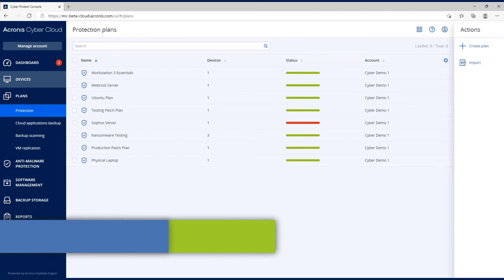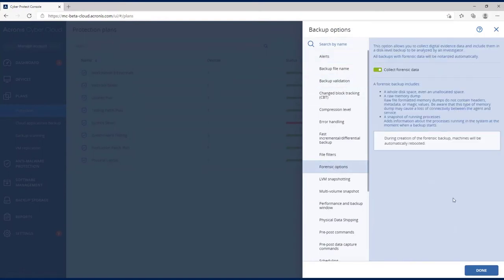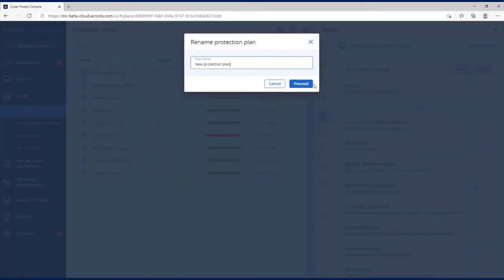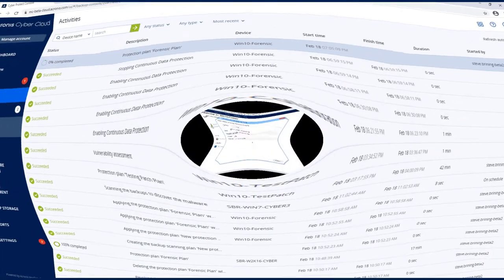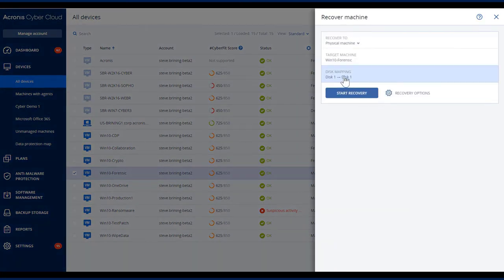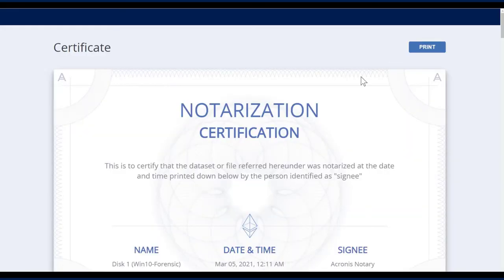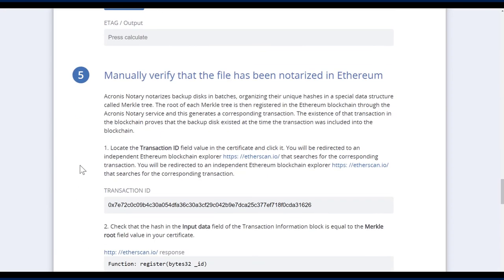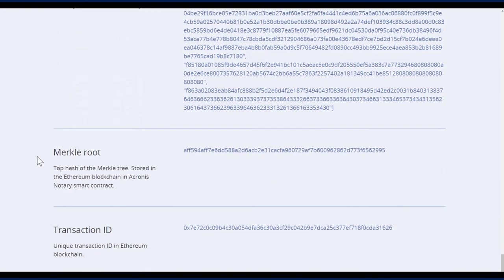How to Create Forensic Backup plan with Acronis Cyber Protect Cloud for Service Providers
In this video, you will learn about how Forensic Backup works in Acronis Cyber Protect Cloud.

Acronis delivers a unique approach by combining cloud backup with cyber protection features, such as anti-malware and antivirus – helping you keep clients’ data secure.

AcronisCyberProtectCloud unites backup and next-generation, AI-based anti-malware, antivirus, and endpoint protection management in one solution. Integration and automation provide unmatched ease for ServiceProviders — reducing complexity while increasing productivity and decreasing operating costs.